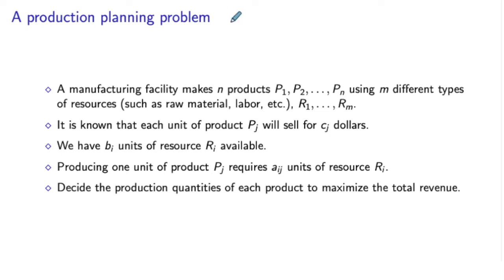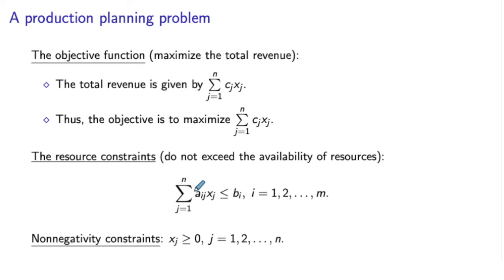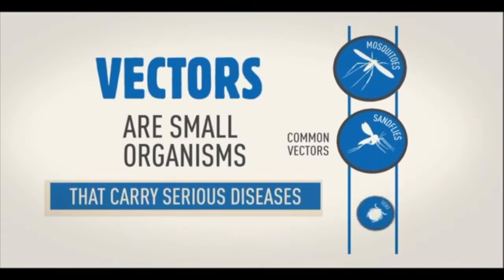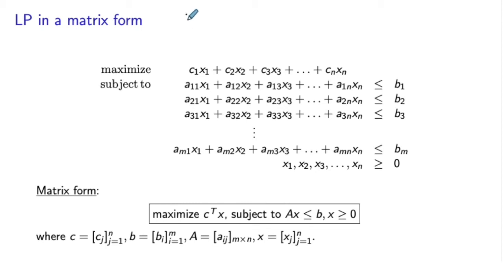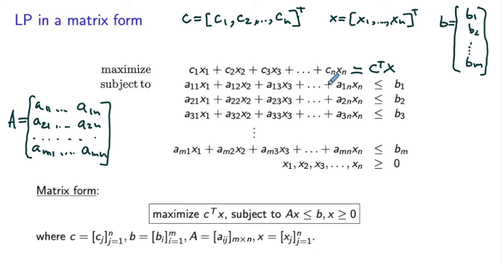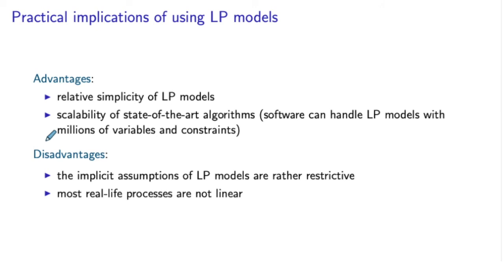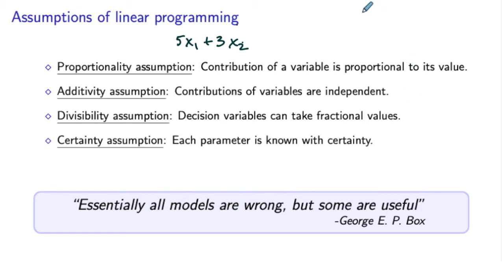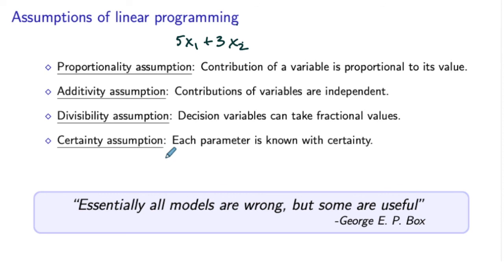A General LP Model and Its Assumptions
00:00 Intro and motivational example (production planning)
01:57 LP formulation of the production planning example
04:42 Writing LP in a matrix form
15:15 Practical implications of using LP models
16:57 Assumptions of LP